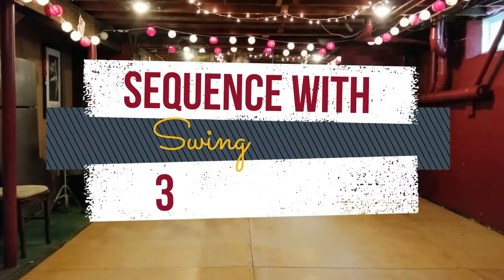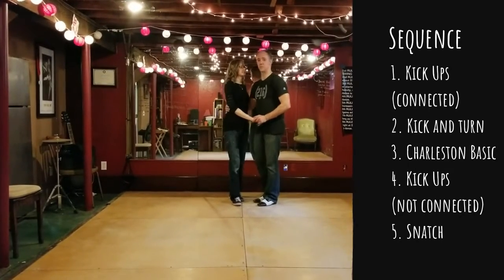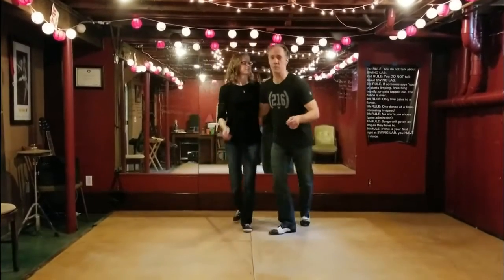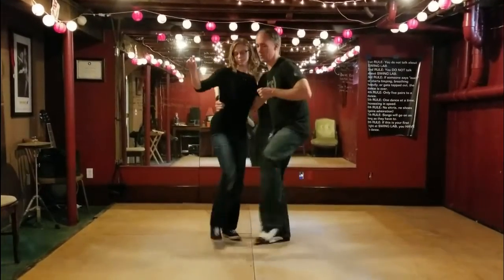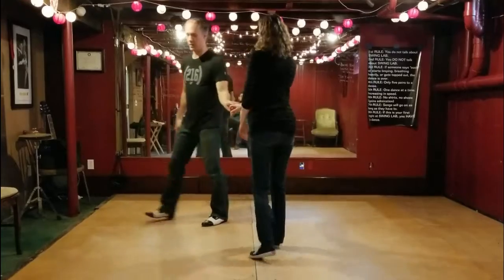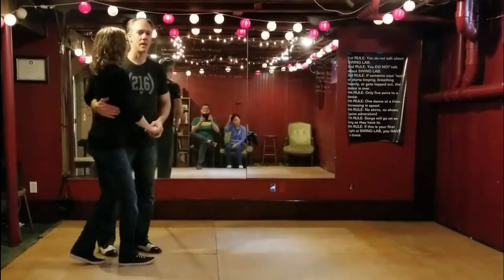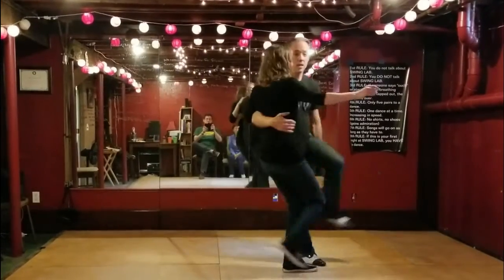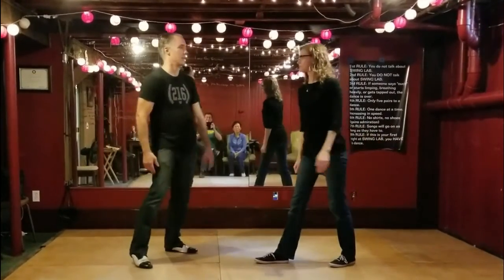Swing Lab Lindy Hop Lesson | Sequence of Concepts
In this Swing Lab Lindy Hop Lesson, Todd and Beth walk through a sequence of concepts that can easily be paired together.  One of the concepts is a simple variation between being more fully connected versus letting go with one connection.  More complicated "sling" movement at the end of the sequence.  This is a review of a lesson.